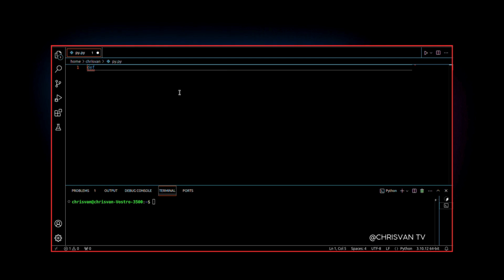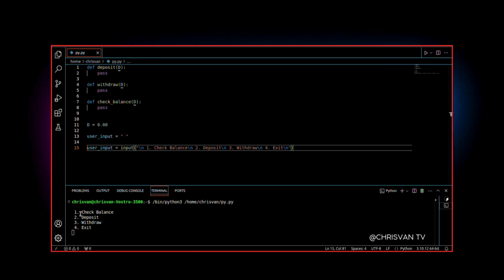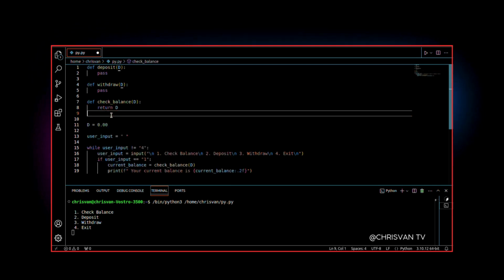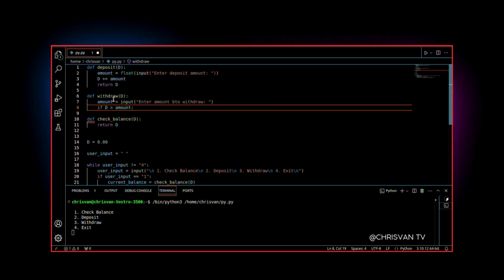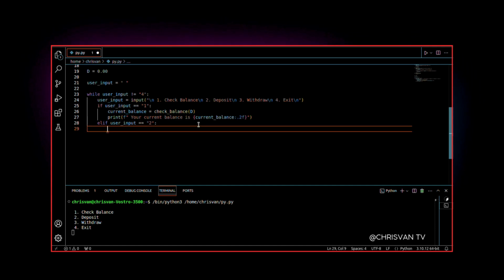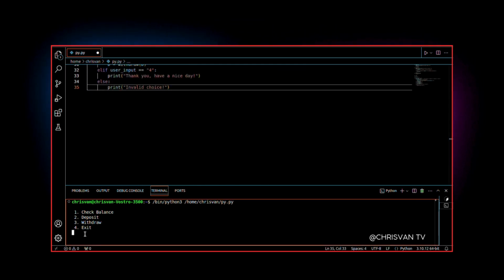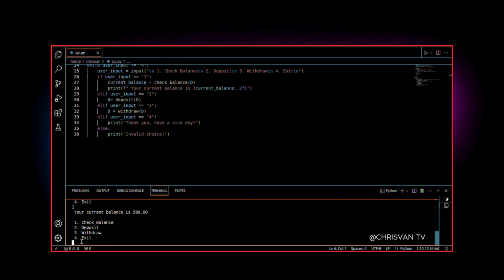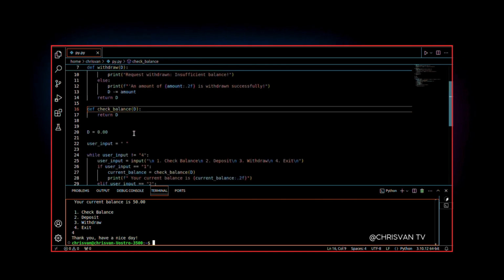Banking With Python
This video consists of a python script that is able to perform bank functionalities such as deposit, check balance, withdraw.